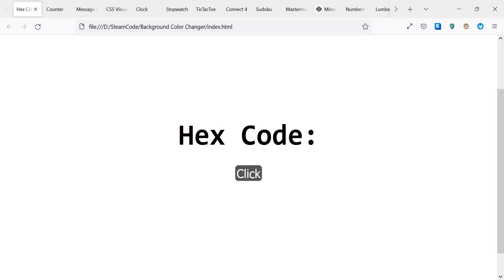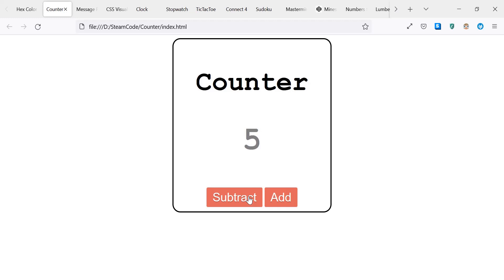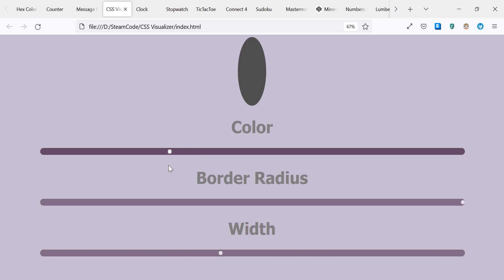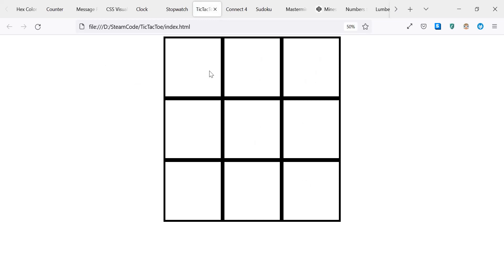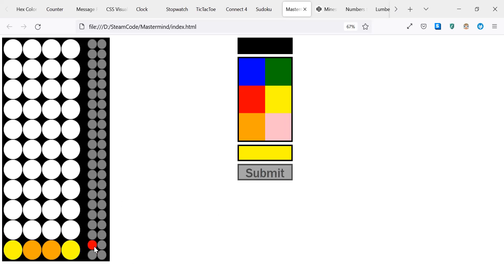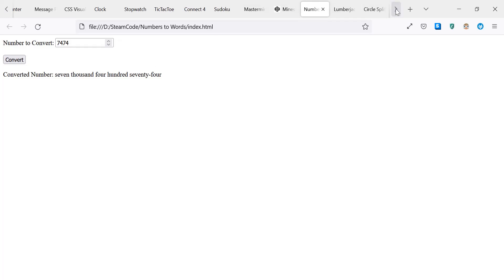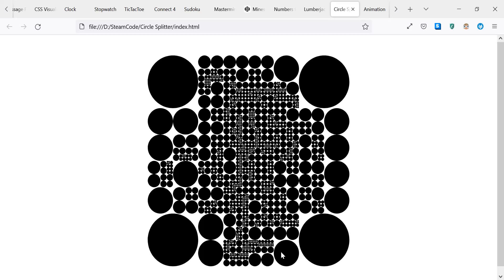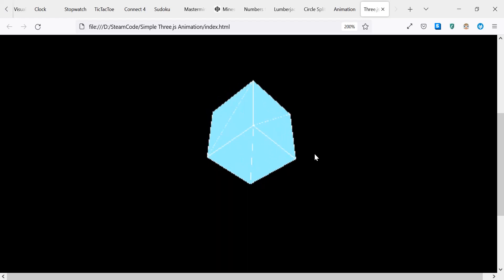HTML CSS JS projects (Beginner): 16 projects using HTML CSS and JavaScript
Hello everyone, welcome to SteamCode. In this video, I will be demonstrating 16 different Beginner-level HTML/CSS/JS projects that you can work on to hone your skills! If you have any questions, do not hesitate to leave them in the comment section down below or on Discord!